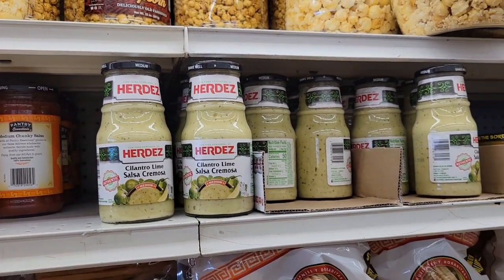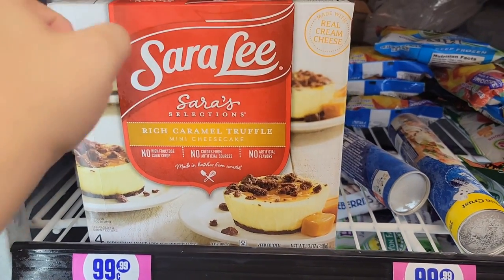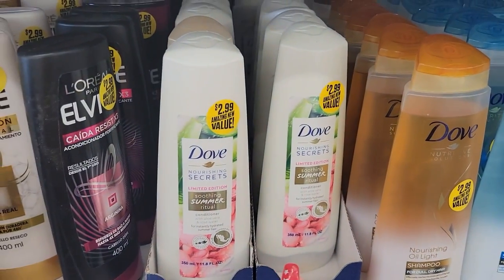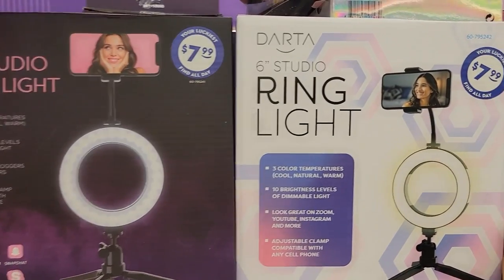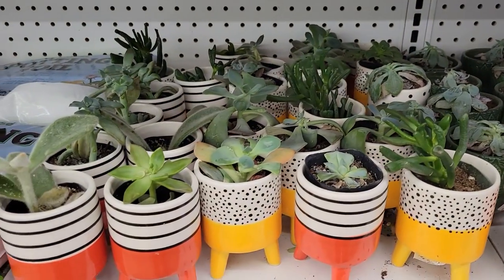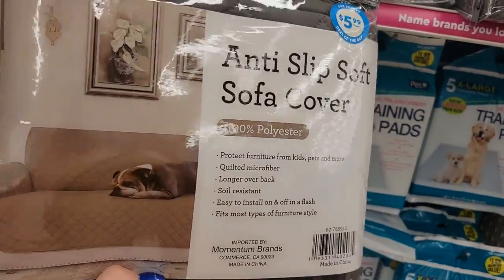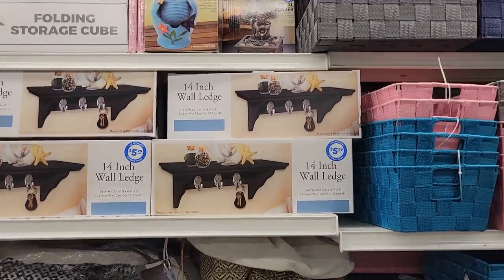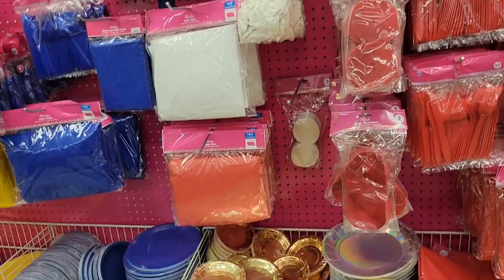99 cent store/Whats new at the 99 / Fun new finds /money saving megan / 7/11/2021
99 Cents Only Stores/ Whats NEW at the 99 Cents Store / Amazing Fun Finds/ Money Saving Megan 7/11/21

I love to shop and get that bang for my buck. Huge shout-out to Couponing for a cause for all of her amazing content and Sway to the 99 both great friends!

couponing for a cause